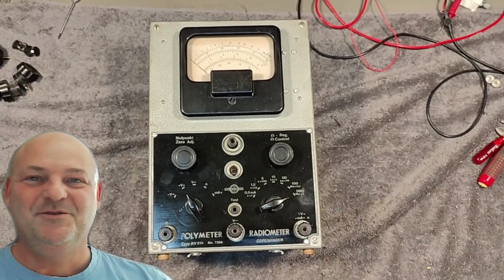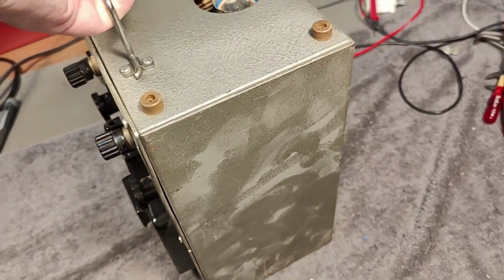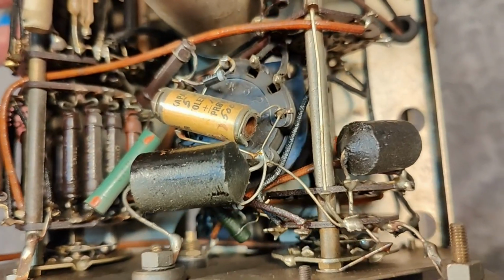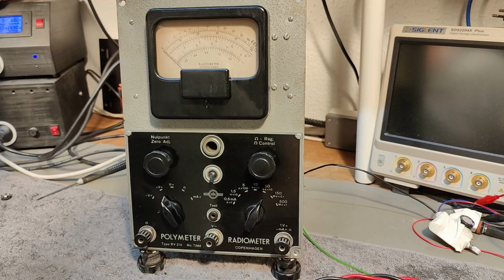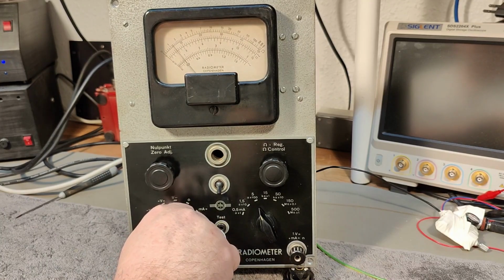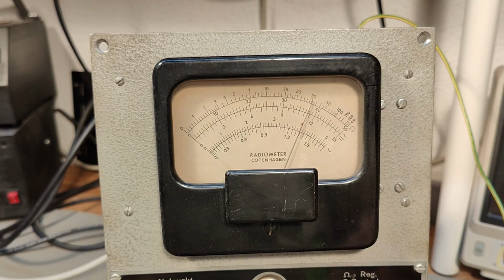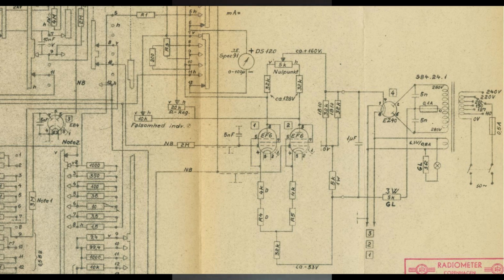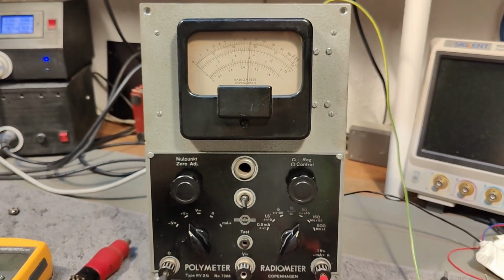Radiometer RV21b Polymeter DC AC voltmeter ohm 1948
Funny the name Polymeter ment Multimeter in the old times, and then someone changed it :-)
Danish Radiometer made a, b and c versions of this RV21, designed from 1944 to 1951 and maybe made some more years after that, mine is the b version, sorry no schematic for exactly that version yet, but the c sehematic was easy to find at peel.dk as usual, after the video was made I spend a few days playing with it, I found exploded resistors and black sot all over the switches and resistors, so clearly this is conductive, and the reason for many of the ranges not working correctly, I think I will go look for some more EF6 tubes at the next fleamarkeds, so i can fix more old stuff like this.
Correction : the 4 connections to the meter, are not for ranges, but for the meter and for the lamp !